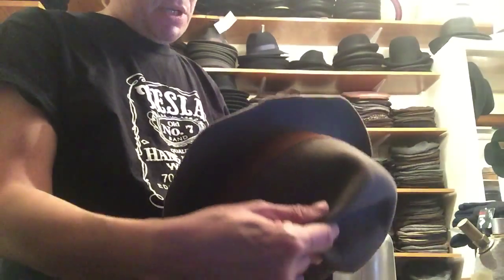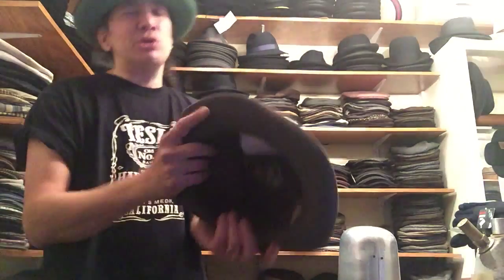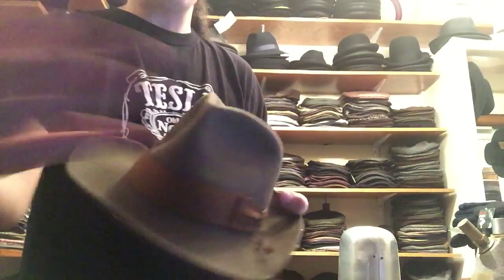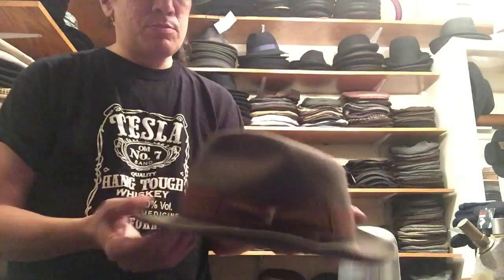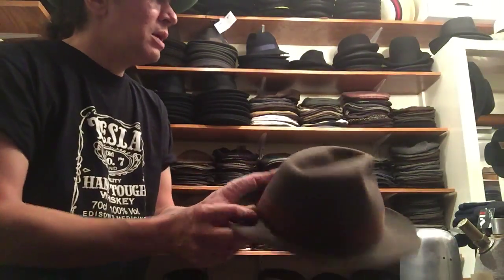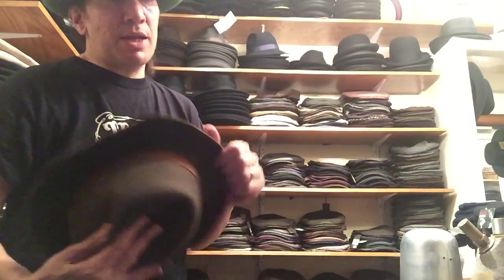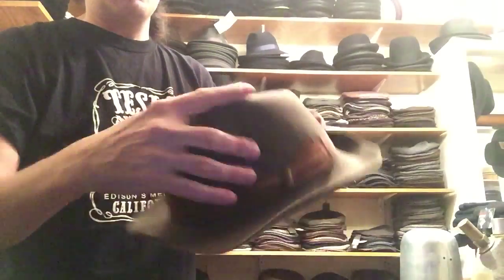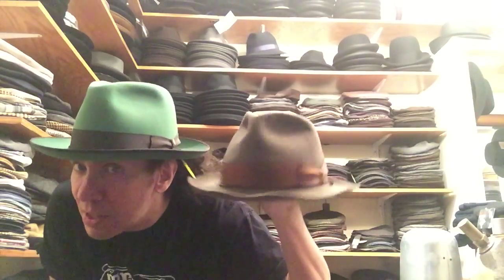What to Do With a Felt Hat After it Rains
Sincerely,
This applies for wet or dry hats,  it's more important to do this after rain or snow, when the hat is more vulnerable..but it's best to follow these guidelines while your hat is wet or dry.

     step 1:
hang the hat up,or turn it upside down on its crown,never set a hat on its brim.
(Only Boaters,Boleros and  a select few,flat brimmed hats do well on their brims)

     step 2.
With snap brims,snap the brim to its up position (even if you wear it brim down, dry it with its brim flipped up)

     step 3.
if the crown is squeezed, or out of shape,adjust the crown so that the crease and pinches are back in their correct places.

     step 4.
keep the hat away from heat, if your home is very hot in winter, put hats in the bathroom or kitchen, crack the window so that it dries in cool air, not in a hot room. Drying a hat in a hot room is like tossing in the dryer,the leather sweatband shrinks, dehydrates..and wool felts shrink.

  Follow all 4 steps and your hats will start lasting a few decades,instead of just a few seasons.